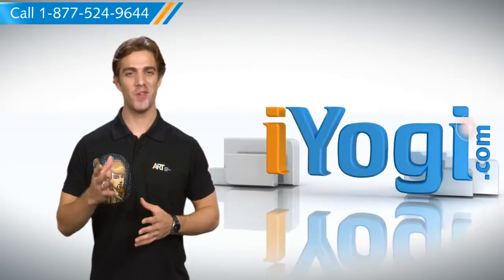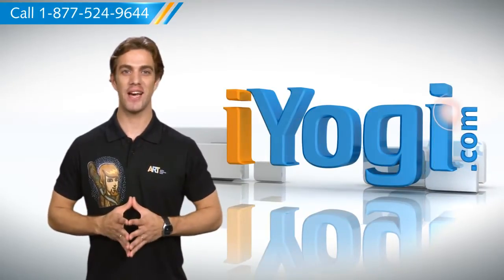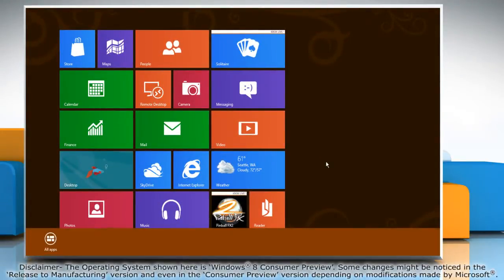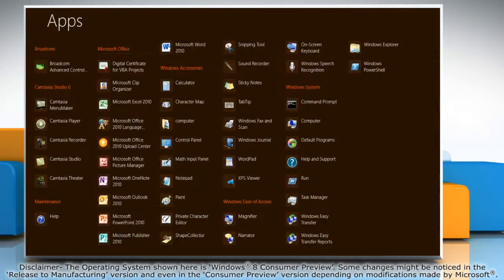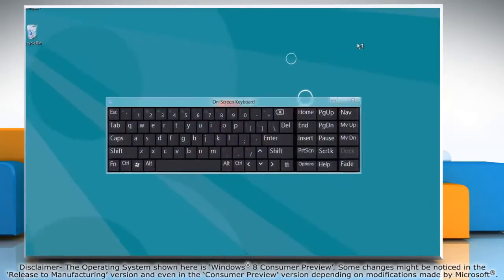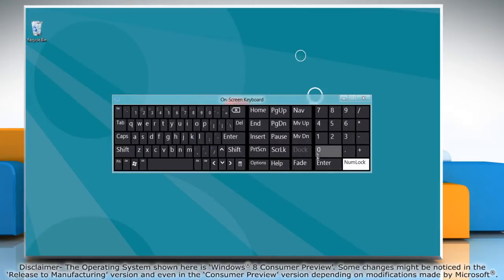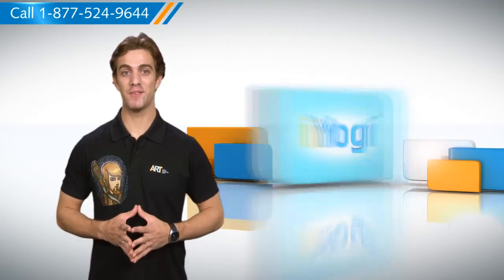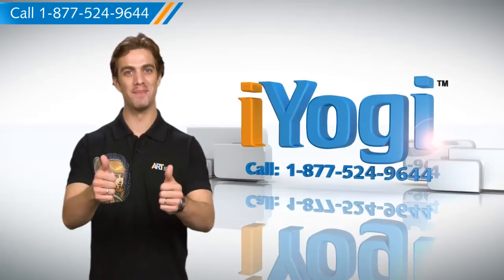How to use numeric key pad in On-Screen Keyboard in Windows® 8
Searching for the numeric keypad on the on-screen keyboard in Windows® 8 PC? Here are the steps to access it.